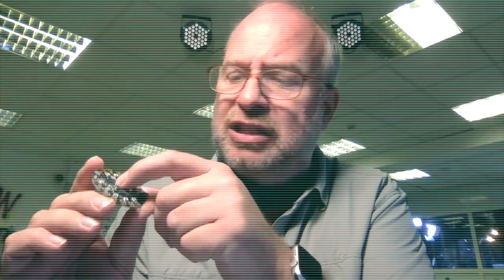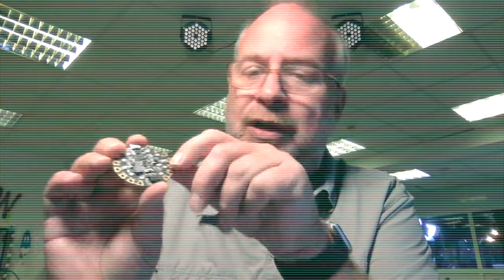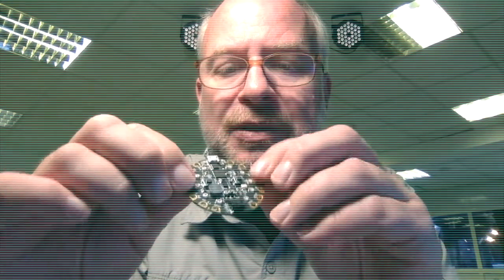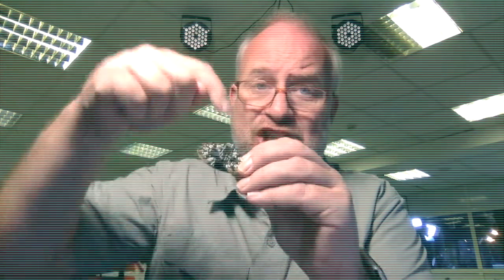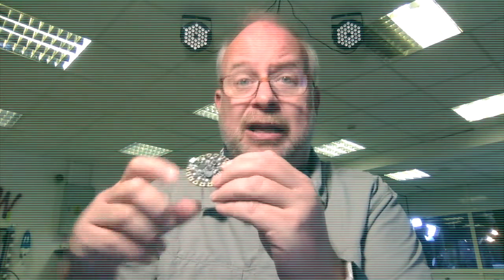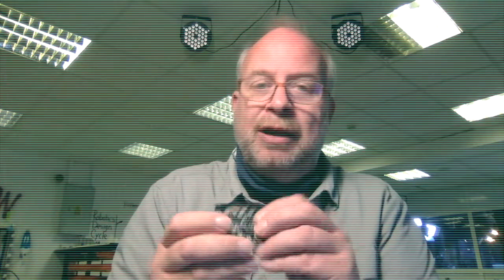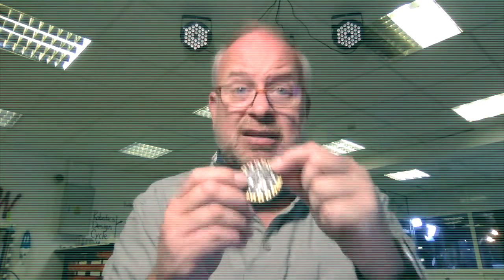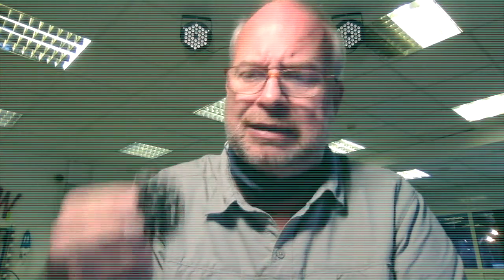Electronics Level 3 Intro New